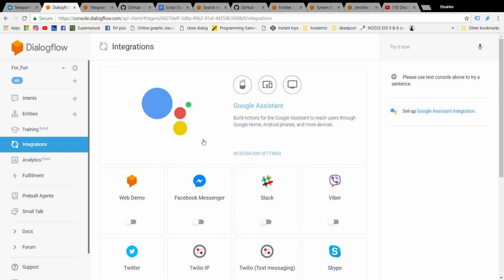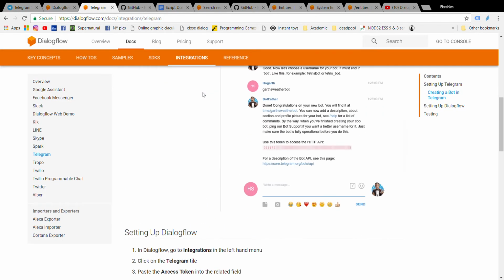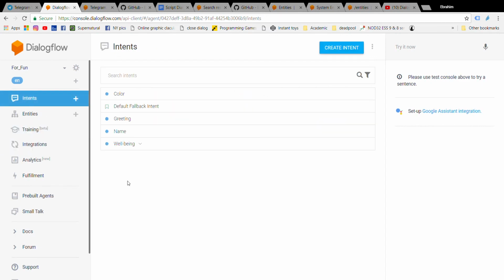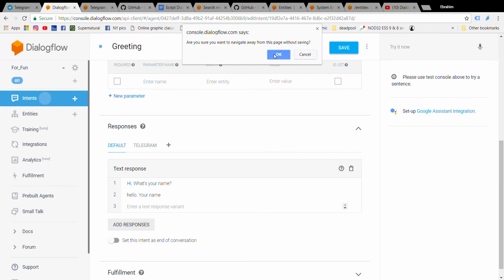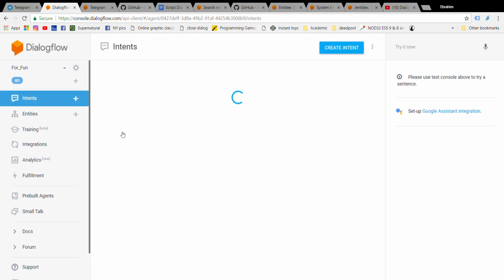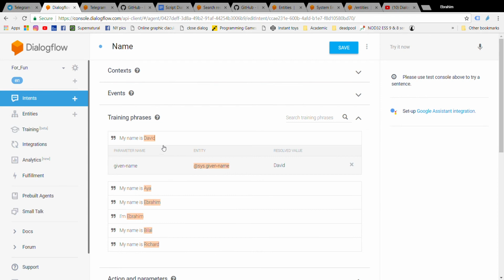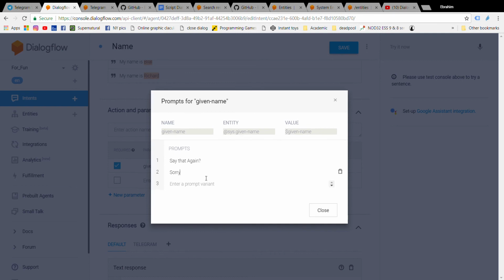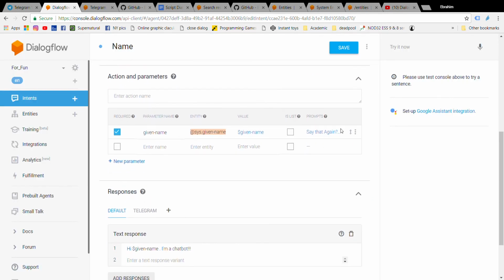DialogFlow with Telegram.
So back in December we did a chatbot using python on telegram. It was a simple repeat after me.

But I'm gonna show a few tricks on how to go a bit further with Dialogflow

It's a platform by google and the free version is more than enough for most cases and uses. and you don't really need to code anything for a simple project

Here's a link on how to integrate it with Telegram

This was part of the Facebook Developer Circle: Beirut Edition